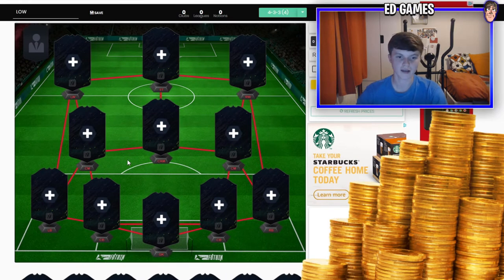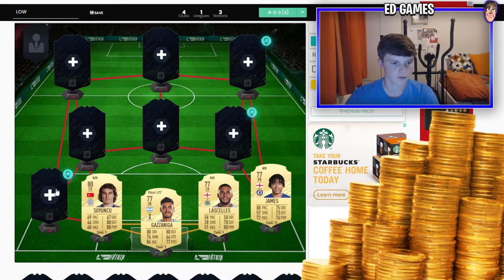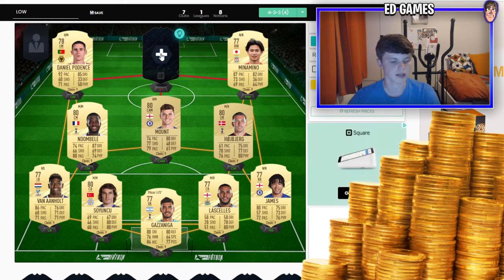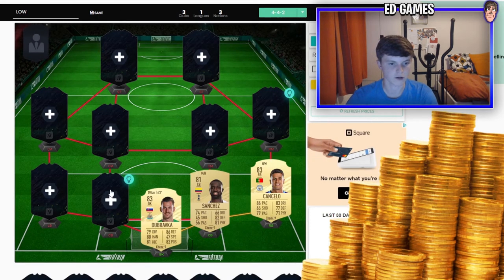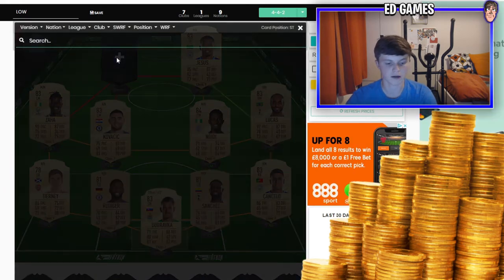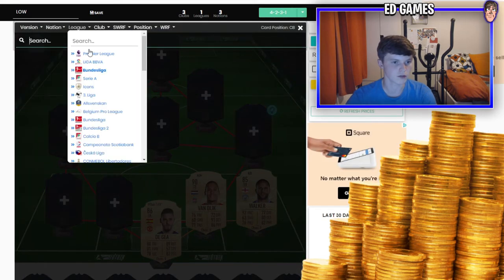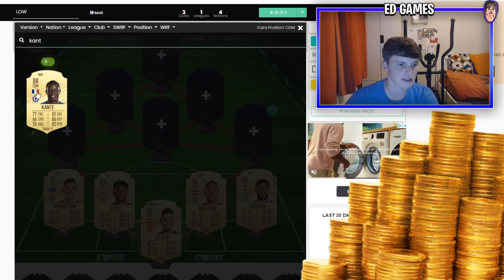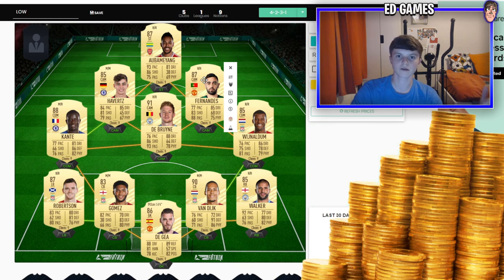FIFA 21 3 TIER PREMIER LEAGUE SQUAD BUILDER (3 teams - Low/Mid/High) - FIFA 21 Ultimate Team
FIFA 21 LOW - MID - HIGH PREMIER LEAGUE SQUAD BUILDER (3 Squads) - FIFA 21 Ultimate Team

FIFA 21
FIFA 21 PREMIER LEAGUE
PREMIER LEAGUE SQUAD BUILDER
BEST PREMIER LEAGUE TEAM
PREM TEAM FIFA 21
CHEAP PREM TEAM FIFA 21